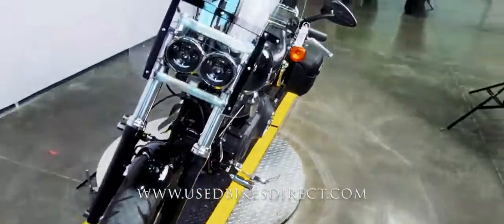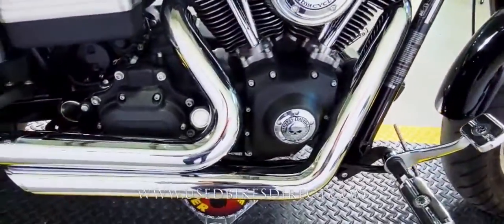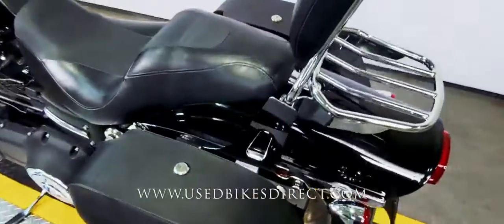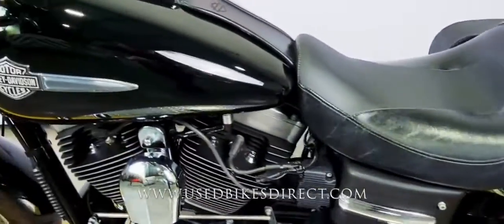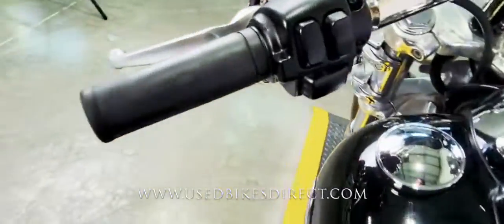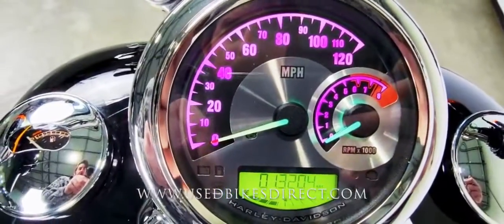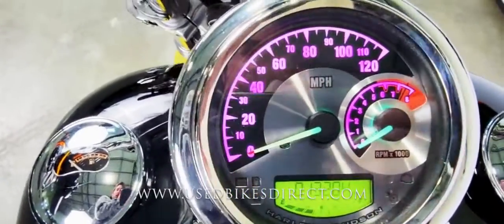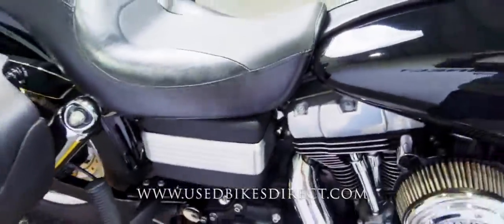2009 Harley-Davidson Dyna Fat Bob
2009 Harley-Davidson Dyna Fat Bob.  Stock # 337539
CERTIFIED
13,204 Miles
Est. Payment $125 / Mo

Social:  @usedbikesdirect